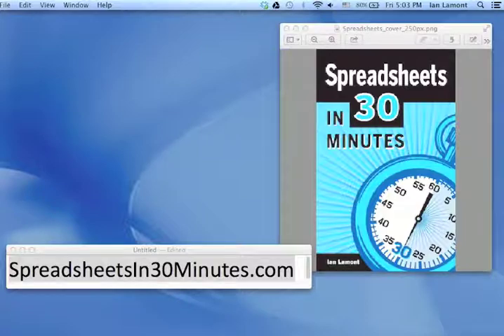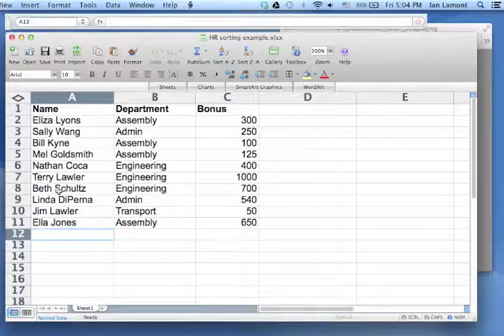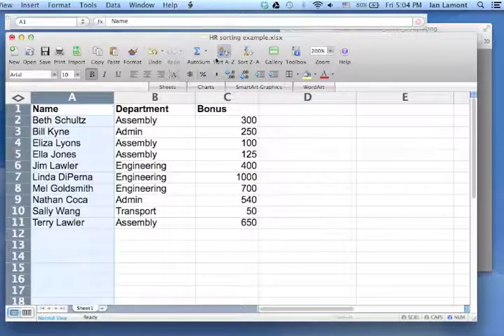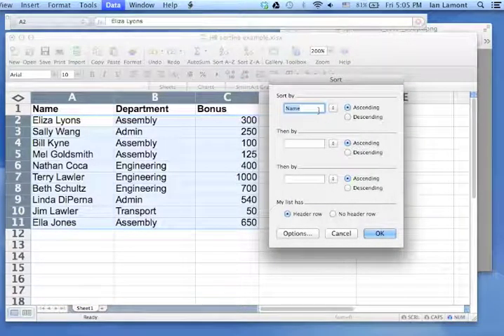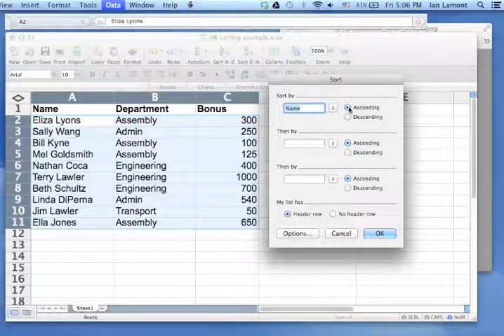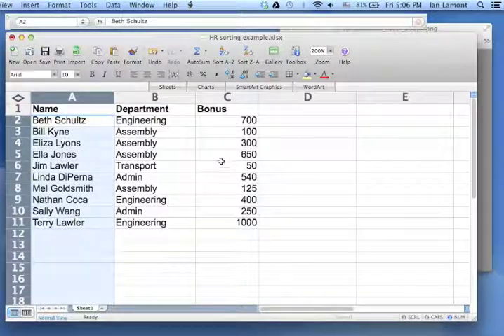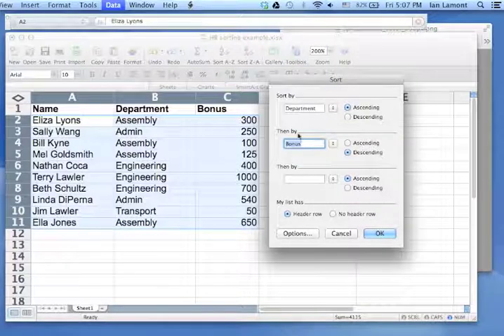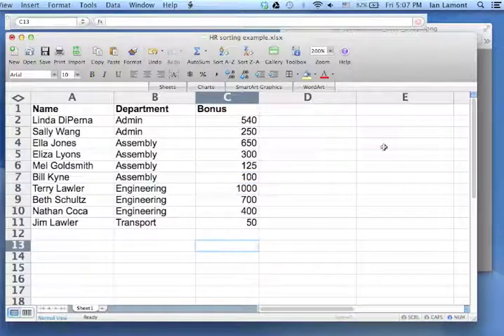How to sort in Excel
This short tutorial (less than 5 minutes) shows how to use the Sort feature in Excel. It also works with other spreadsheet programs, including Google Spreadsheets. Two examples are given: Sorting a list alphabetically, and sorting a list with multiple columns by subcategory and then by numerical amounts. The narrator is the author of "Excel Basics In 30 Minutes". Press the icon in the lower right-hand corner of the screen to see the video in all of its full-screen glory.